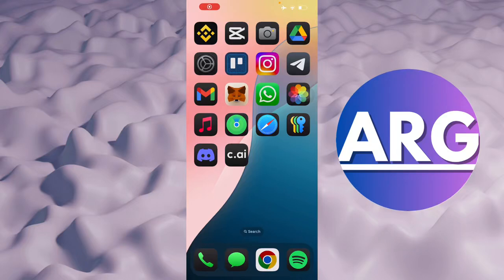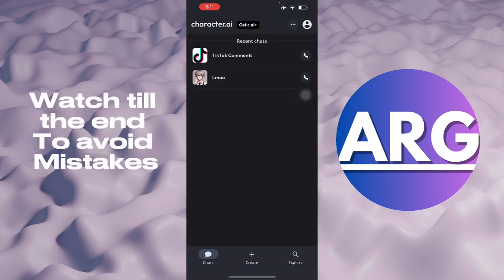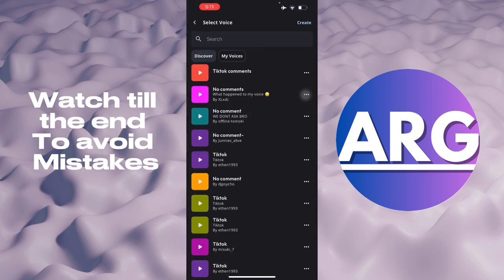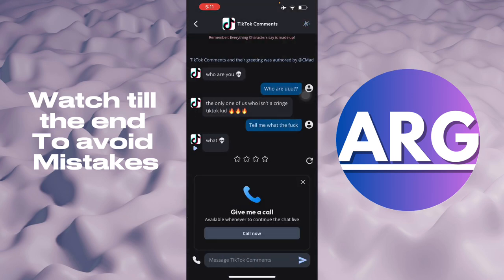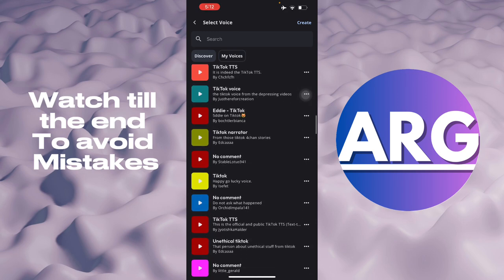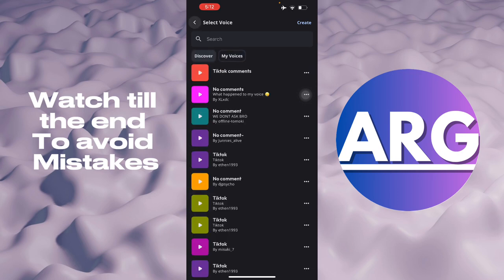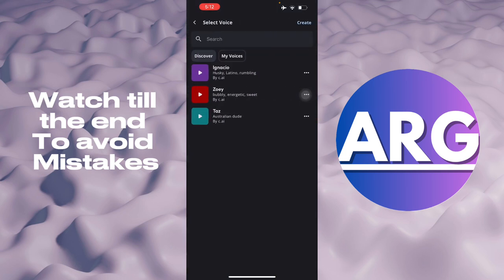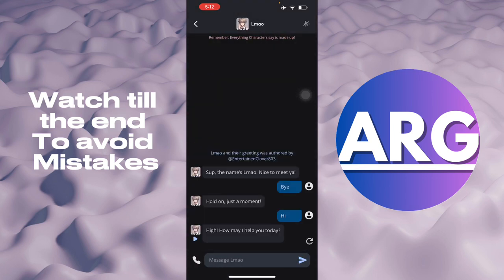How To Change Voice In Character AI (Best Method)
How To Change Voice In Character Ai

In this video I have showed you how to change and select another voice in character ai. The process is simple and Easy to do.